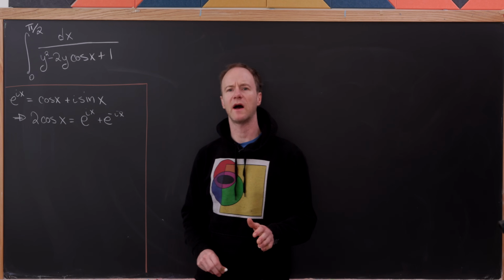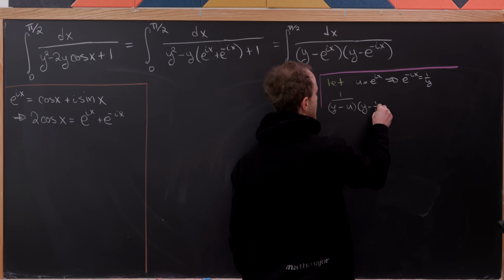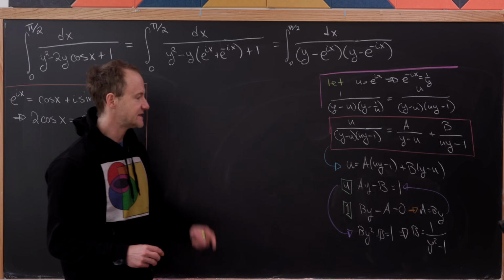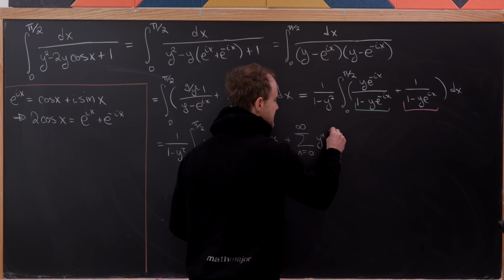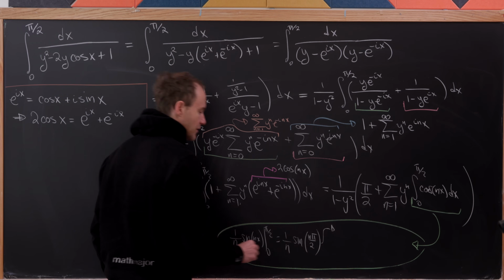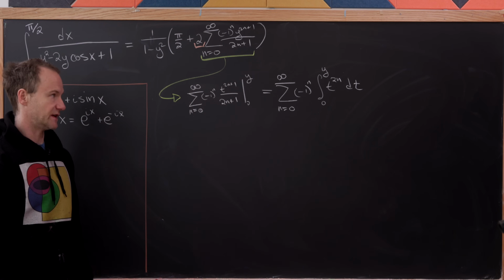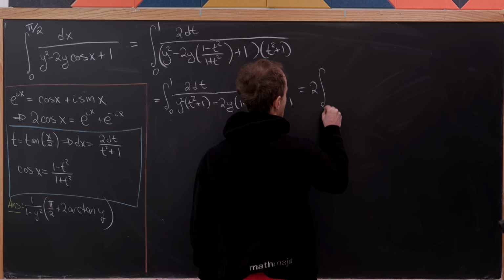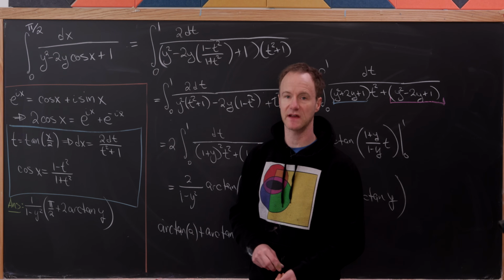which method do you prefer??